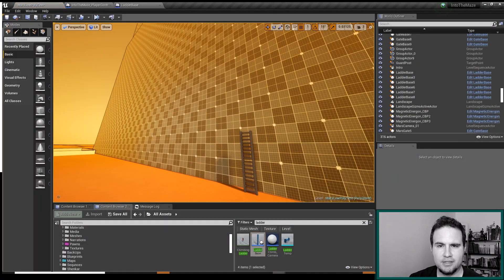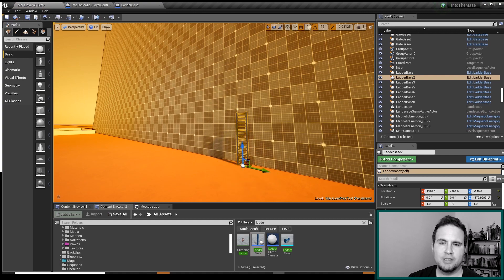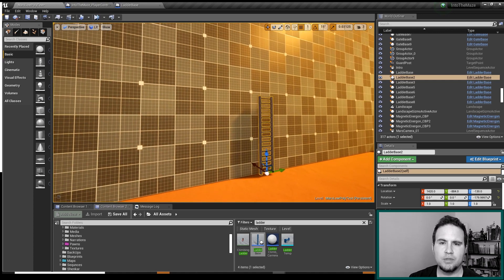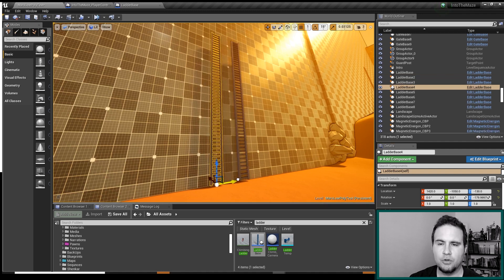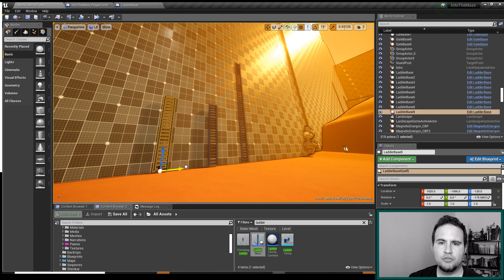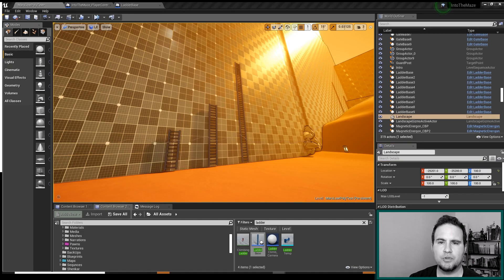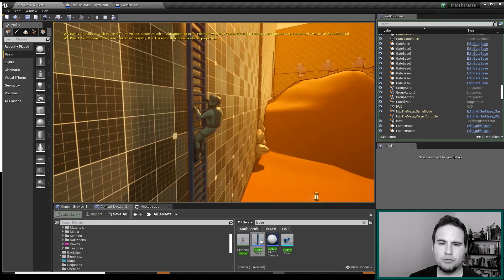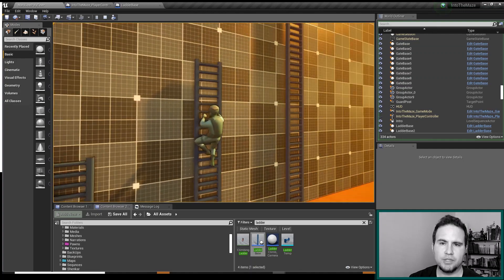#1 Intro - Unreal Engine 4 Ladder Tutorial Series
In this Unreal Engine 4 tutorial series I'll build a procedural ladder and give the player ladder climbing abilities without any interaction button (just moving forward). This is series is with beginners in mind and I'll do my best to explain everything.

This part it's just a short intro. Enjoy!